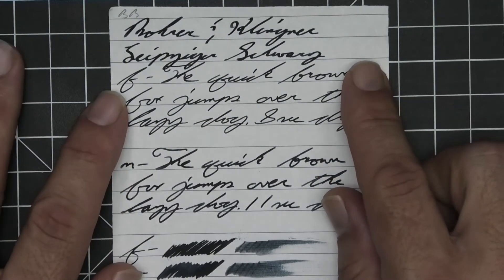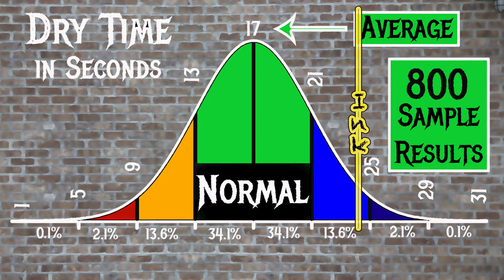Rohrer and Klingner Leipzig schwarz Fountain Pen Ink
Rohrer and Klingner   Leipzig schwarz is a blue-black fountain pen ink.

00:00 Intro
00:26 Clairfontaine 90gsm
01:09 Range of Experience
01:36 Tomoe River 52gsm
02:11 Chromatography
02:57 Rhodia 80gms
03:34 Resistance tests
04:14 Paper 1:
04:44 Viscosity (or flow)
05:04 Paper 2
05:39 Average dry time
05:56 Paper 3
06:51 Complement ink
07:44 My thoughts on ink
07:51 Flow and nib choice for this ink
08:08 Outro